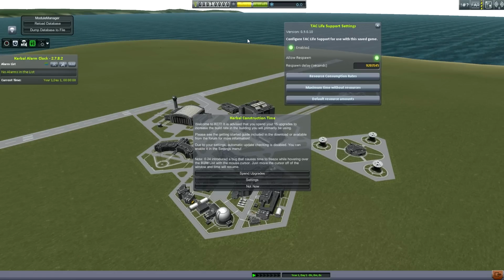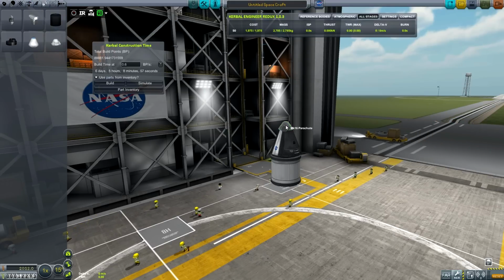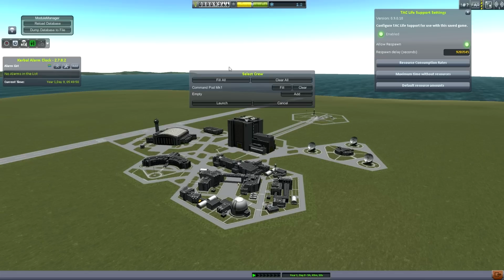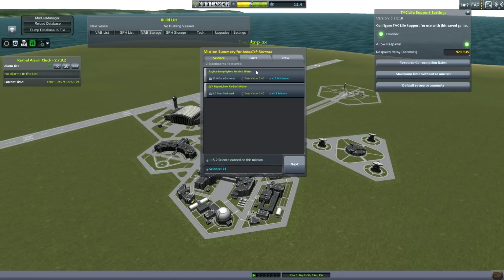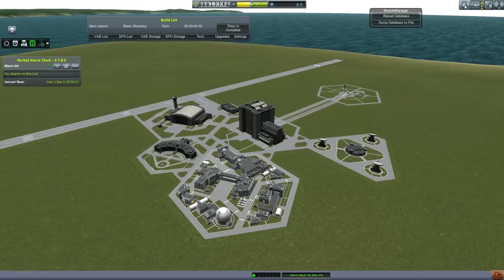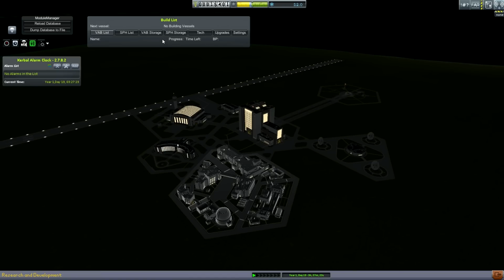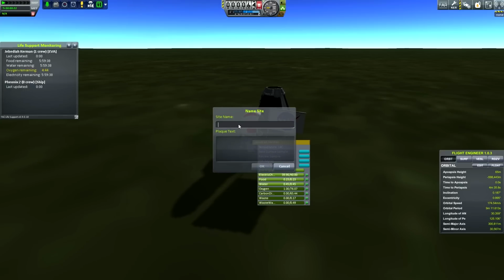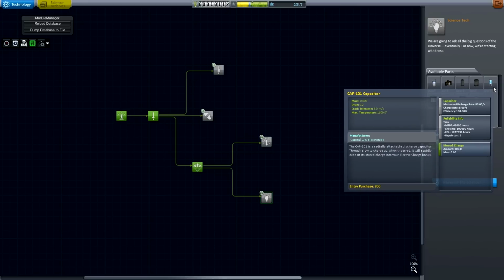Modded Kerbal Space Program - 1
Welcome to a modded series of Kerbal Space Program. In this series we will be conquering the stars and never restarting any flights. Everything happens.